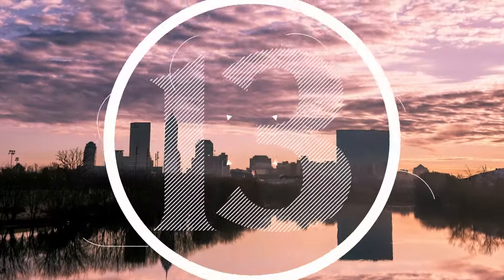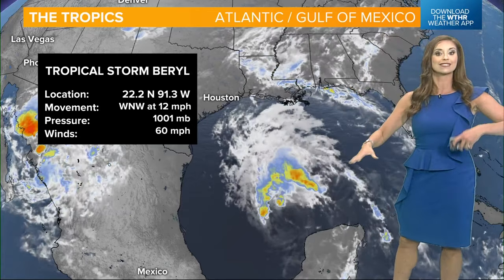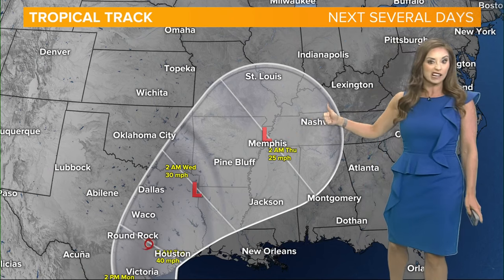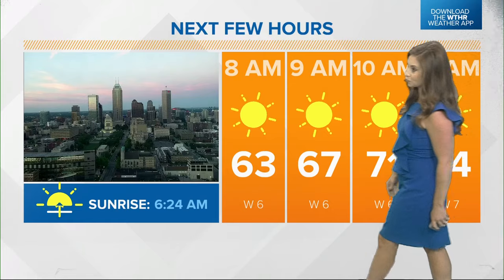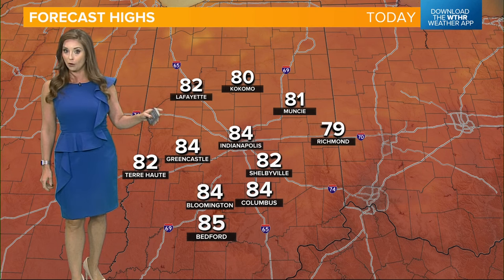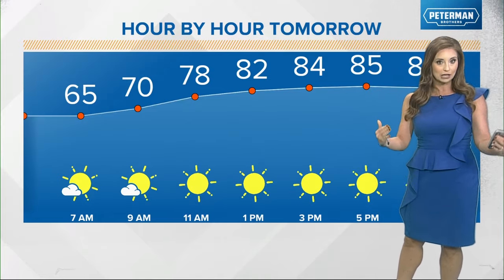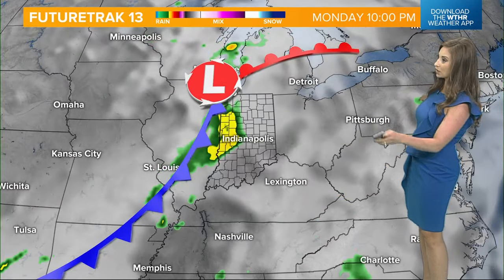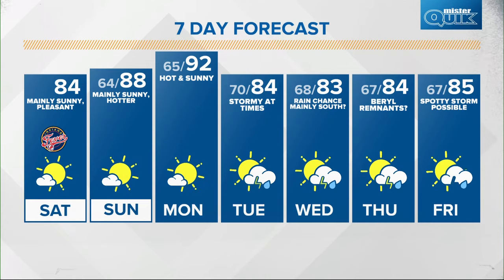Live Doppler 13 morning forecast | Saturday, July 6, 2024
A hot and sunny start to the week will turn colder and stormy by the end of the week.